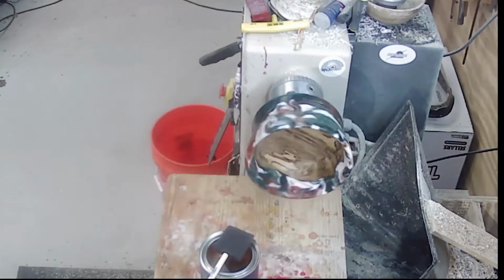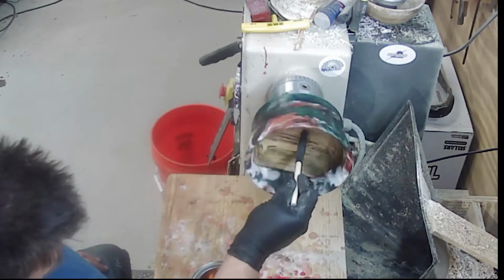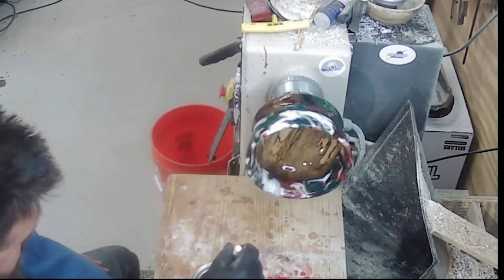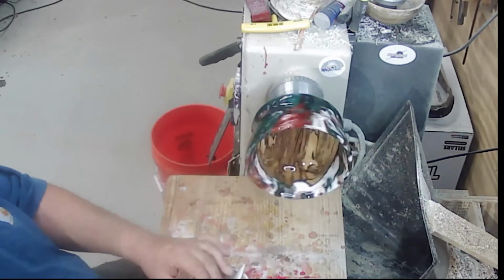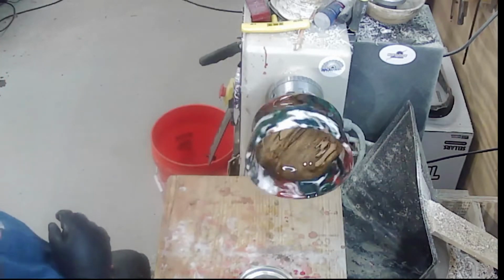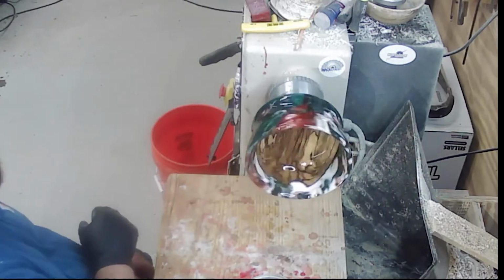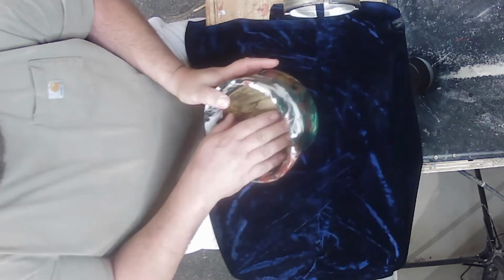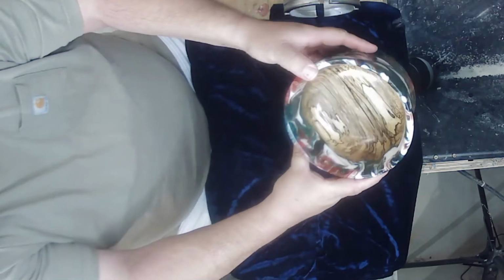Festive Swirl Bowl | Spalted Maple Resin Bowl | Woodturning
This bowls color caught me by surprise. I didn't expect it to be as festive as it does.  It was cast in Alumilite clear slow and Eye candy pigments. It was a fun short project. I used a General Bowl Finish that I picked up watching Jim Sprague. Check it out and let me know what you think.